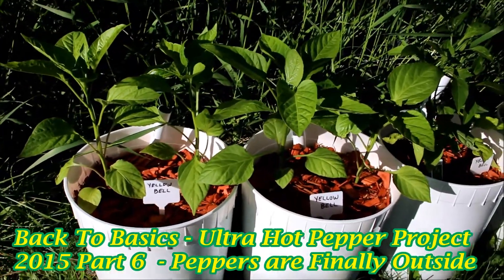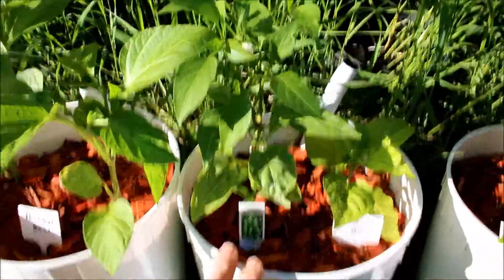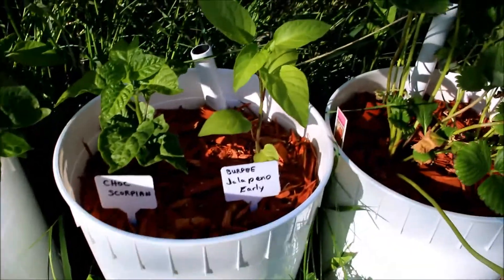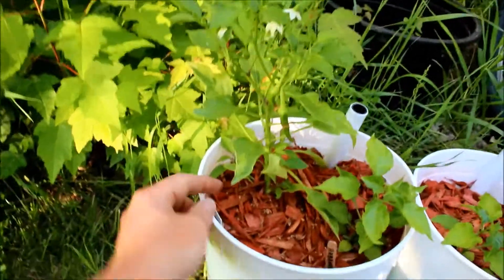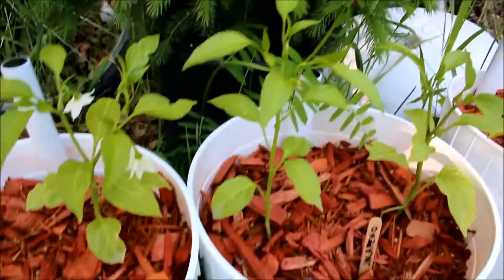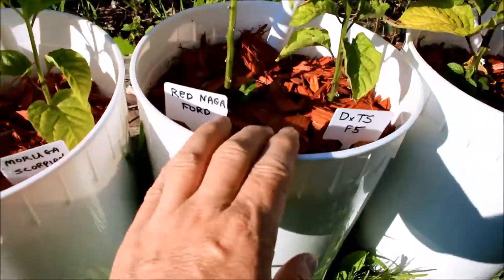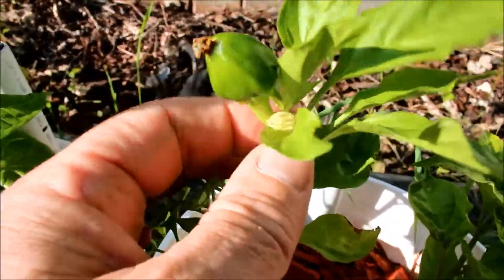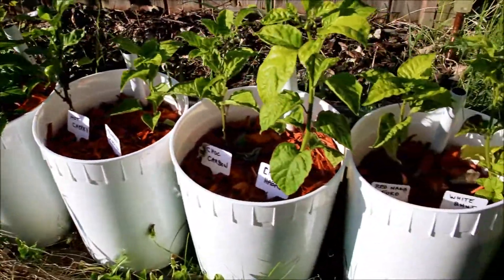Ultra Hot Pepper Project 2015 - Part 6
Ultra Hot Pepper Project 2015 - Part 6: All 40 pepper plants have been transplanted outside into self-watering pots. A quick update on which varieties.